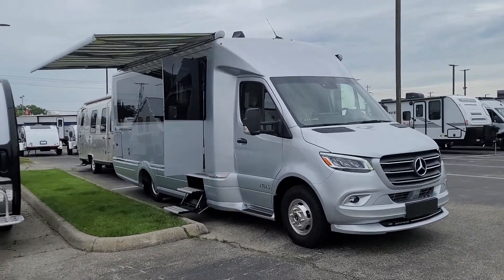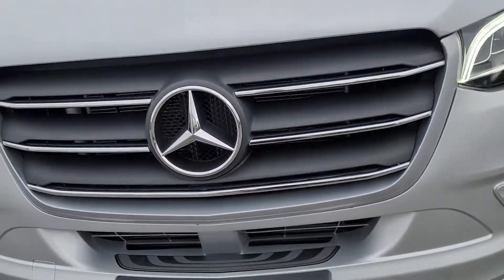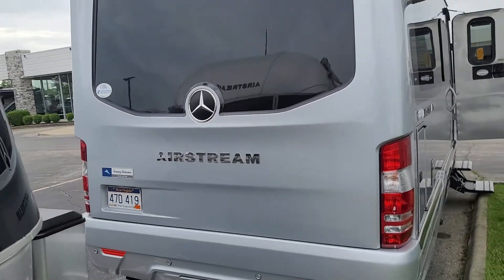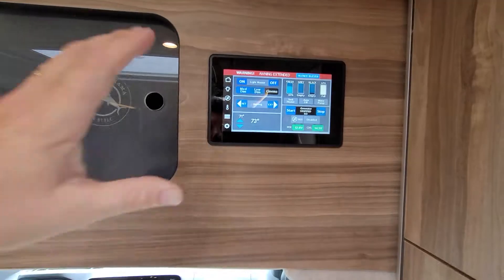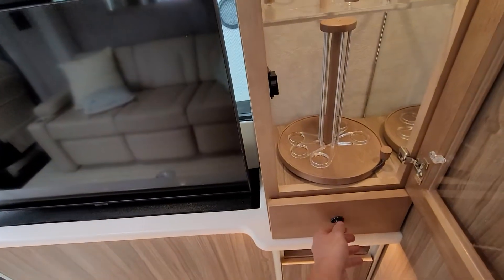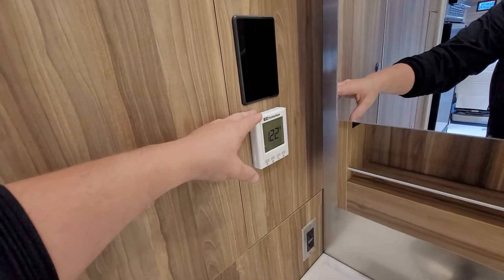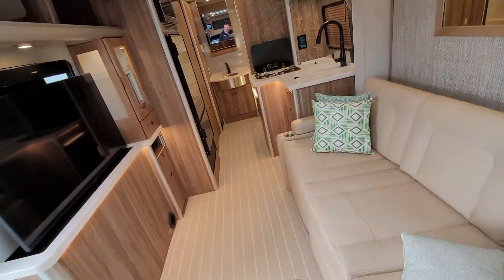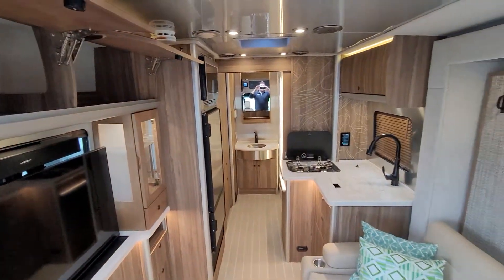2021 Airstream Atlas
Click on "Connect with Derrick"